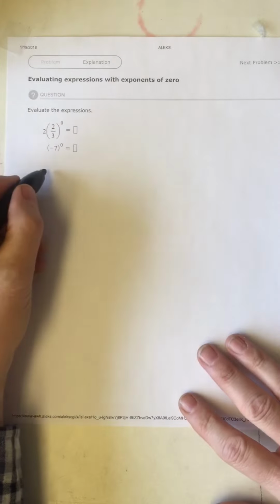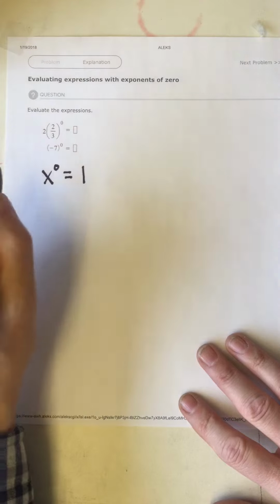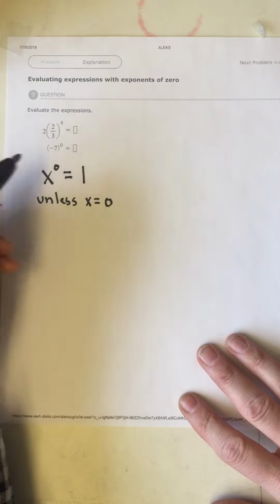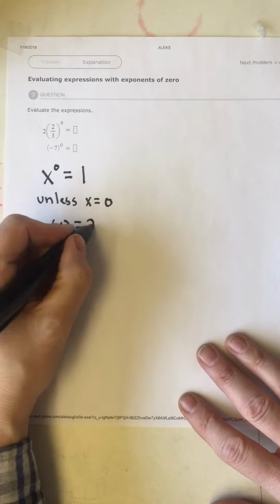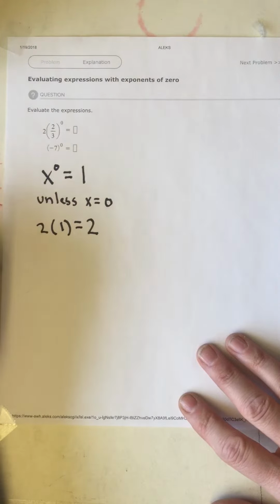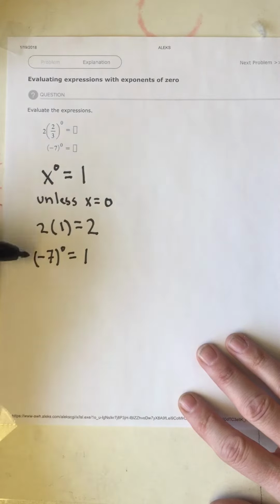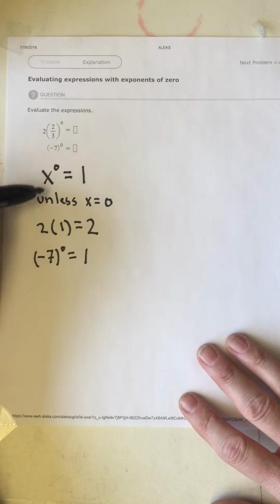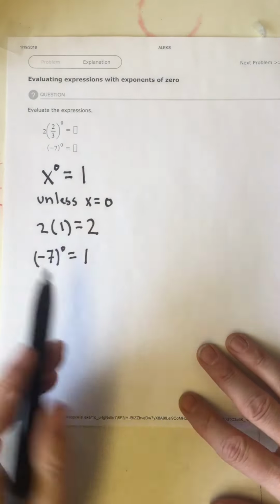Exponent equals Zero